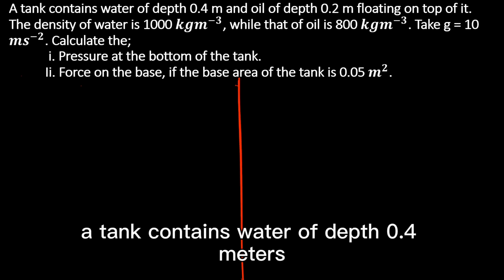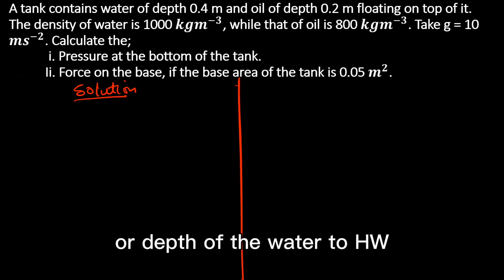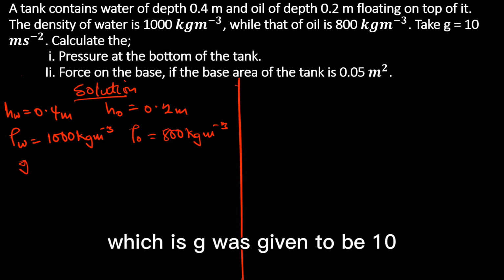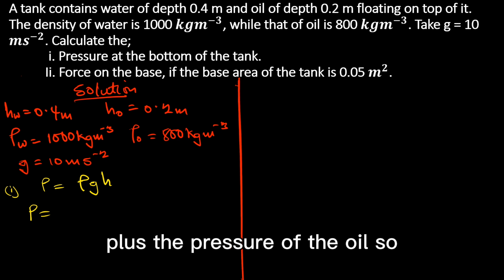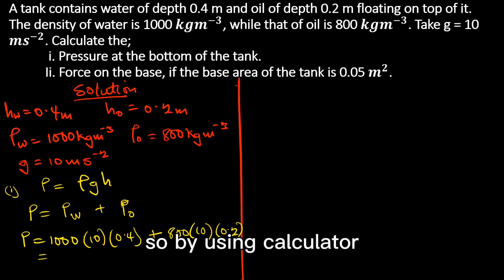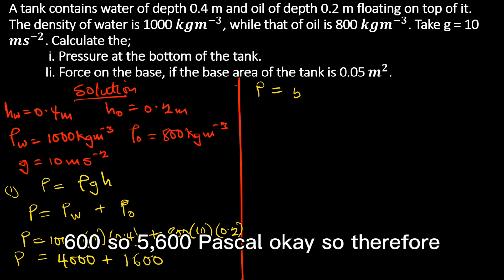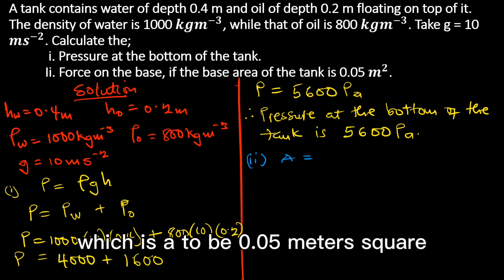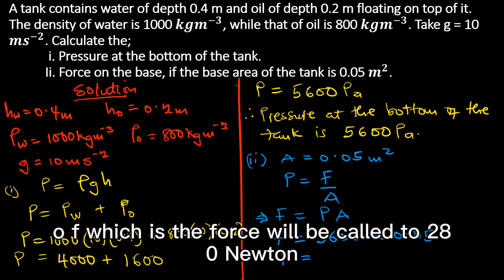WAEC Physics: Pressure in Liquids Solved Step-by-Step (Oil & Water)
Learn how to calculate pressure in liquids step by step using a tank containing oil and water. In this video, we solve a WAEC-standard physics problem by finding the pressure at the bottom of a tank and the force on its base using density, gravity, and depth.
This lesson is perfect for SHS students, WAEC candidates, and beginners in fluid pressure. Expect clear explanations, correct formulas, and easy calculations to help you master pressure in liquids with confidence.
👉 Watch till the end to fully understand P = ρgh and Force = Pressure × Area.

Topics Covered:

👉Meaning of pressure in liquids
👉Hydrostatic pressure formula (P = ρgh)
👉Pressure in a tank containing oil and water
👉Effect of density and depth on pressure
Calculating pressure at the bottom of a tank
Calculating force on the base of a tank
WAEC-standard physics problem solving